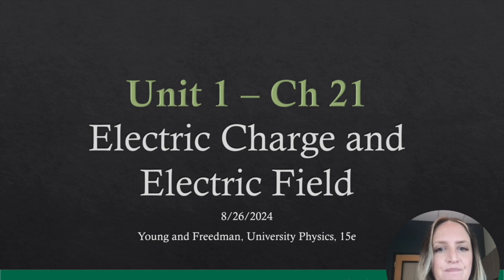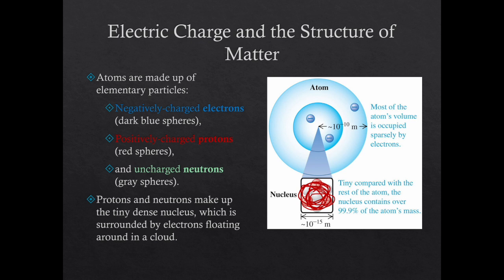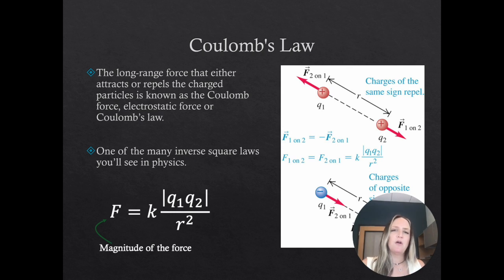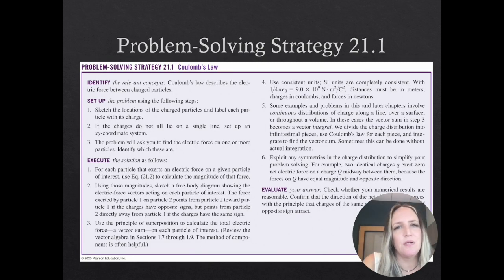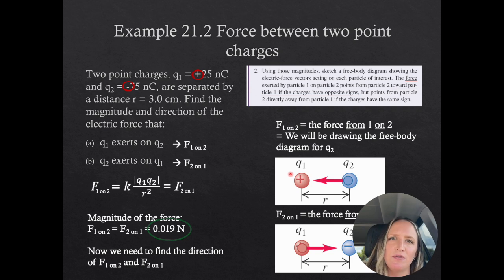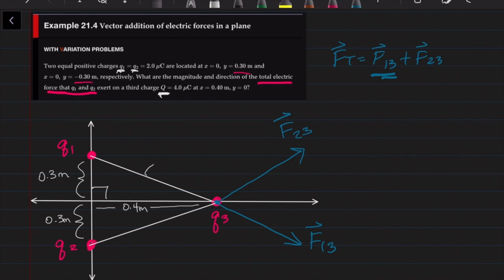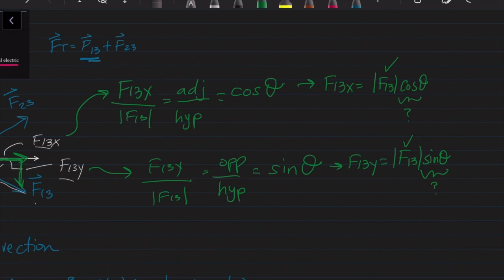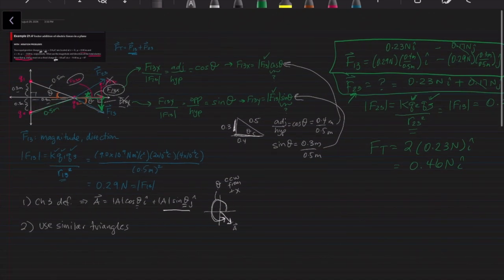Unit 1 Lecture - Part 1/3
Introducing charge and electric force. Examples 21.2 & 21.4.